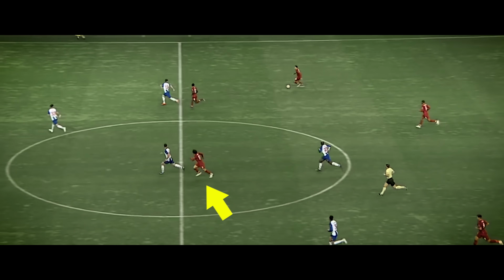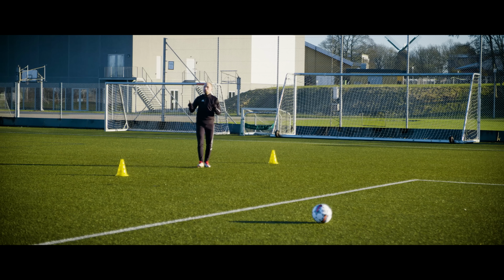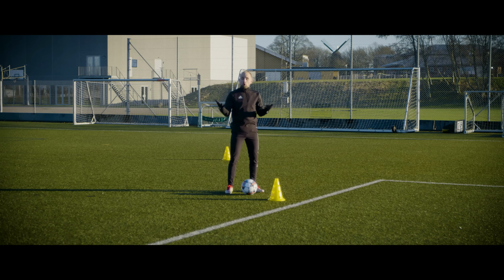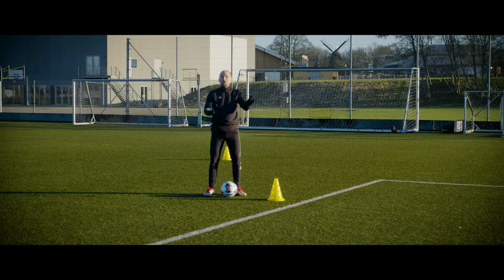Become a better goalscoring winger like SALAH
How to score more goals from the wing - learn football skills. In today's football skills tutorial, JayMike will look into how you can learn from Mohamed Salah and improve as a goalscoring winger.

Mohamed Salah has developed into one of the best players in the World, and in today's football skills tutorial, we will teach you how to play like Mohamed Salah and improve as an inverted, goal scoring winger to learn how to make dangerous runs, improve your finishing and close control in the box. Of course, this football skills tutorial won't turn you into Salah himself, but we will give you some tips and drills that you can use to improve your own football skills and implement some of the things that make Salah such a dangerous goal scoring winger. So if you play on the wing and want to score more goals and become more dangerous like Mohamed Salah, this is a great football tutorial to watch!